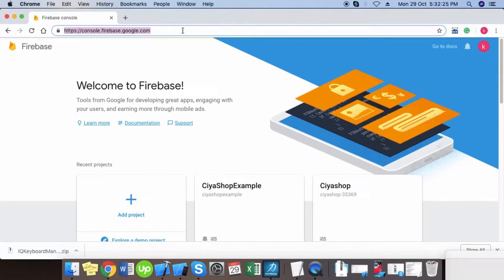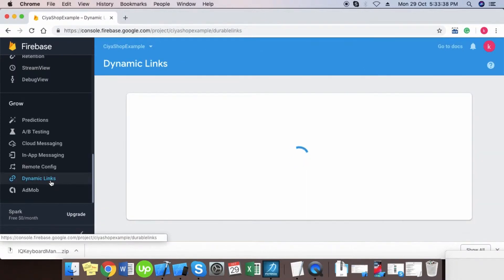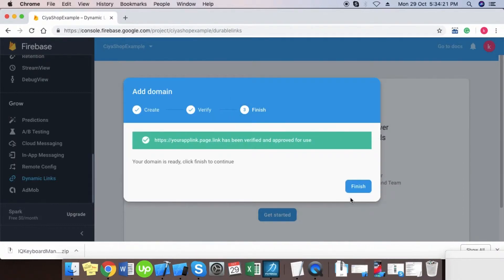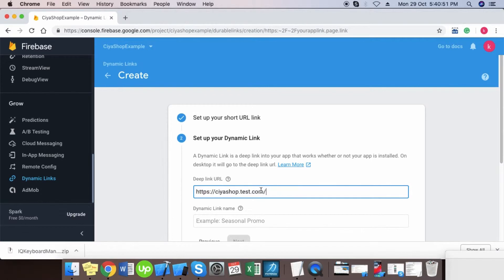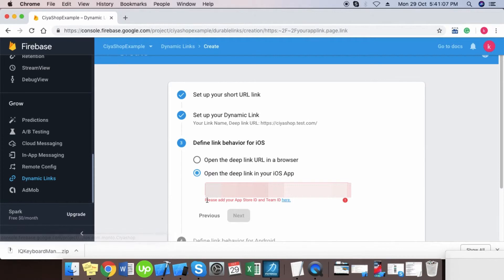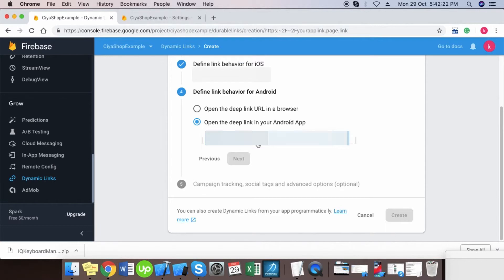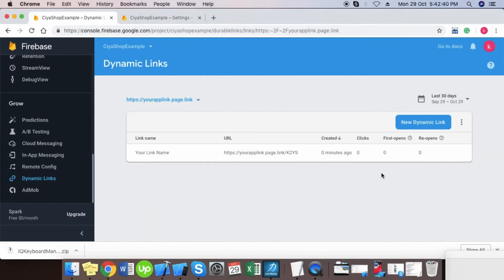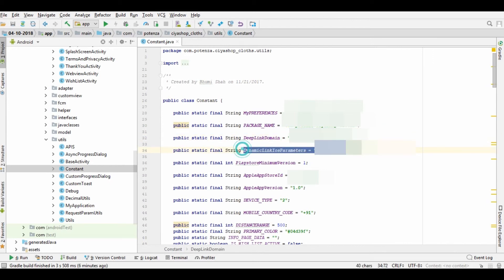CiyaShop Firebase Deeplink Setup | CiyaShop Android Application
In this video, you will see how to configure the firebase dynamic link for your CiyaShop android application and send users to any location within the app.

Dynamic Link is a deep link into your app that will send users to any location within your android app. If users do not have your app installed, they will be prompted to install the app, after which they can reach the linked content on your app.